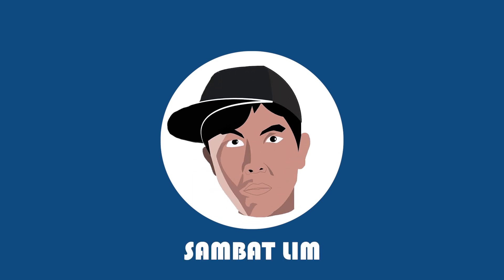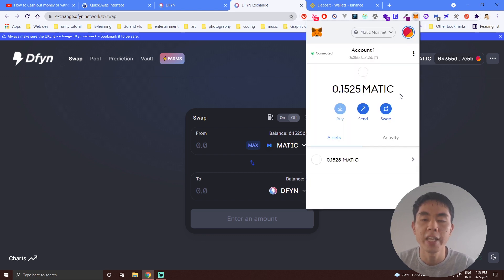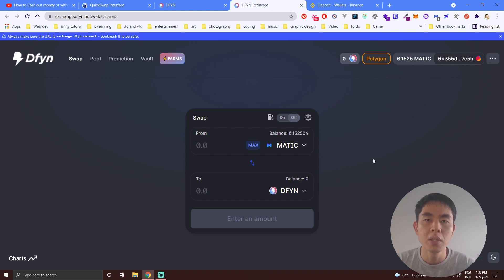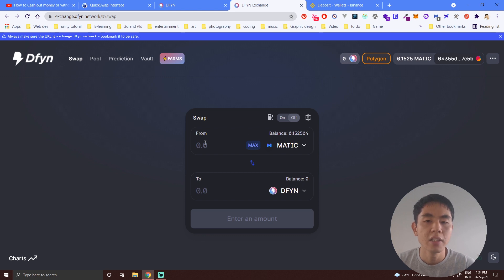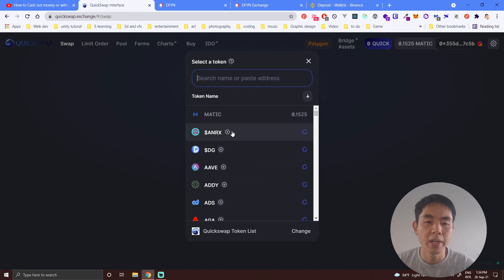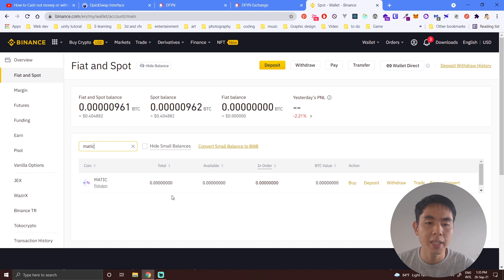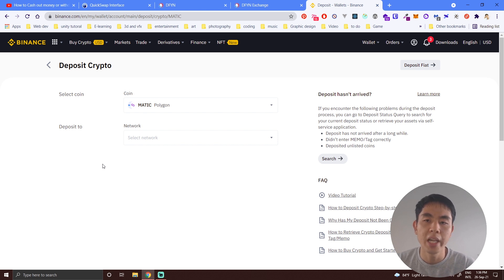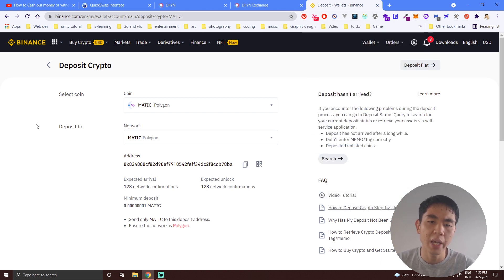[Q and A] How to Cash out money or withdraw cryptocurrency after selling NFT in opensea via polygon